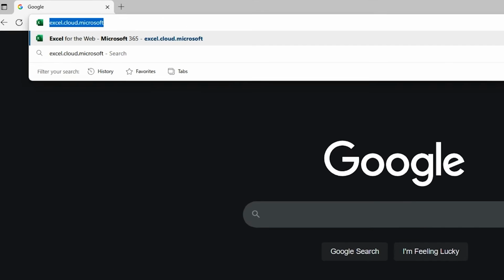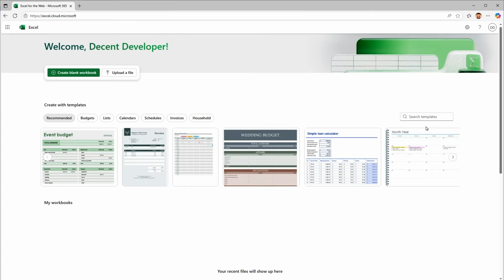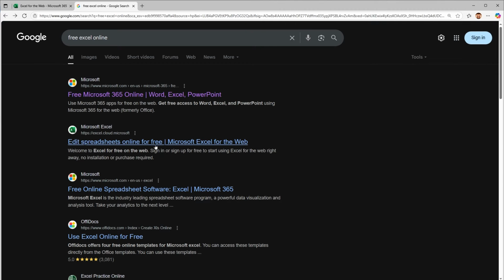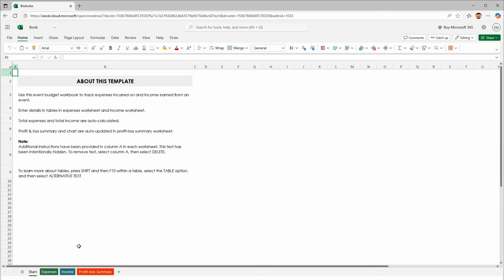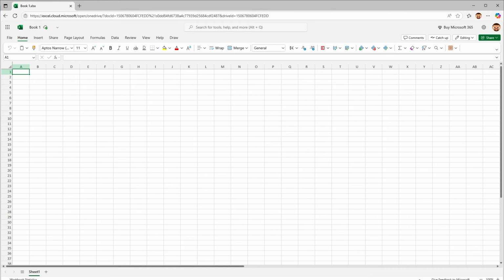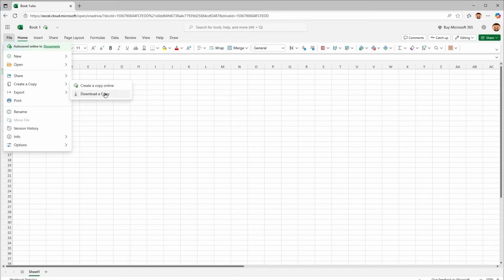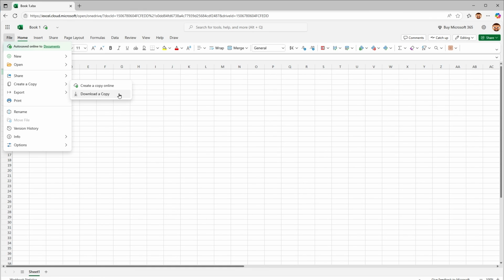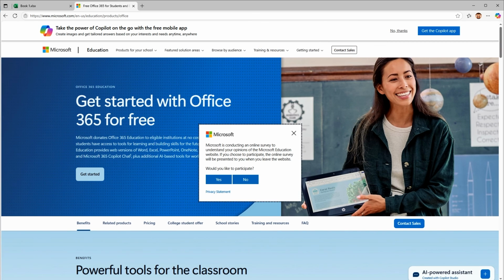How to Get Microsoft Excel for Free 100% Legal [Step by Step Guide]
Learn how to get Microsoft Excel for free. You can get latest Microsoft Excel for free, legally and from Microsoft.